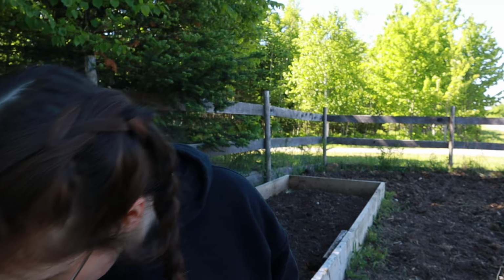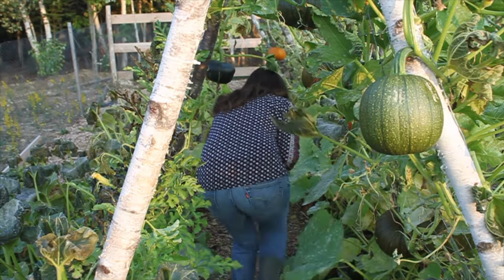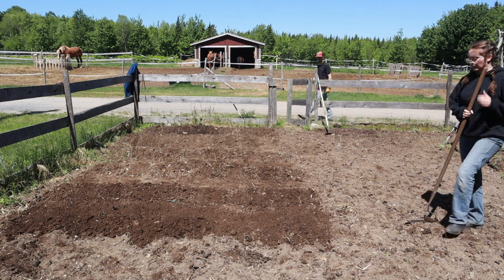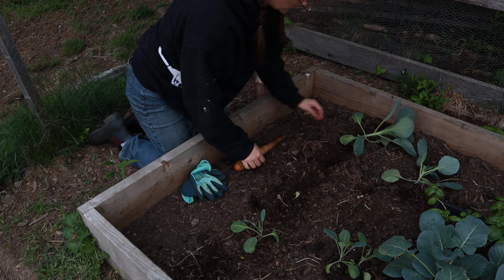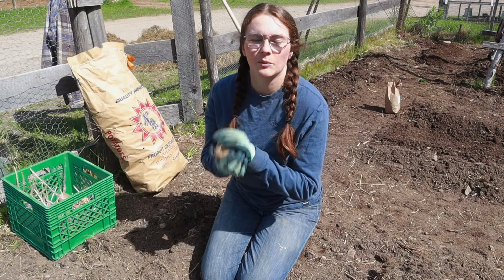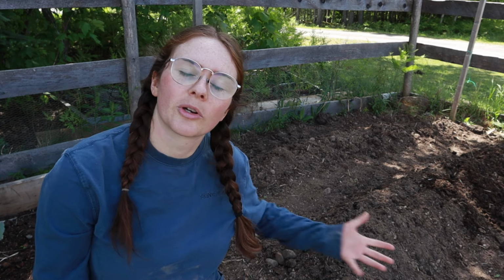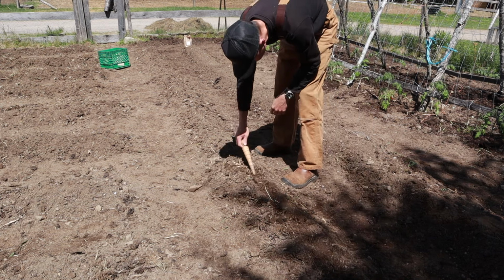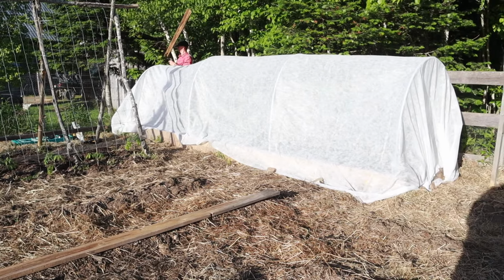Planting a Year's Worth of Food in our Small Garden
Plant a year's worth of food in our small garden with us! We share our tips for growing the maximum amount of vegetables in a small space. Growing a successful garden is an important part of our homestead. I love the feeling of having all our seeds and seedlings in the ground! I hope the tips and tricks we have learned over the years of small scale gardening help you this gardening season!

Planting a year's worth of potatoes is our top priority in our garden, along with other staple crops like tomatoes, onions and carrots.  We store a lot of our food for winter in a "root cellar" environment.   Other vegetables like broccoli, cabbage, peas, greens, beets, beans and flowers are fun to grow but get less space in our garden.

I am excited to share the progress of our garden with you this year, as we continue on with our off grid cabin build.

Happy gardening!